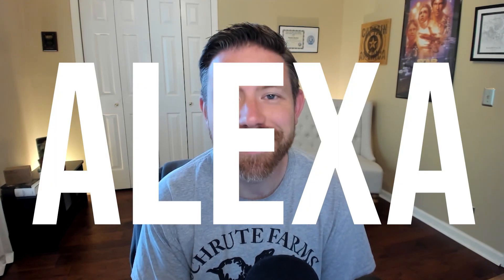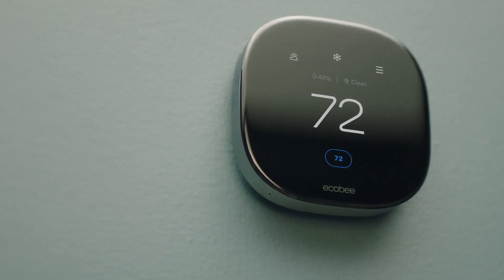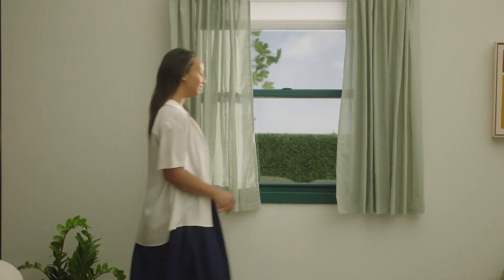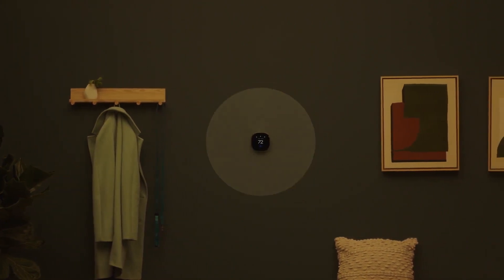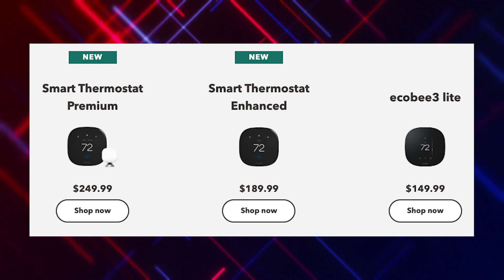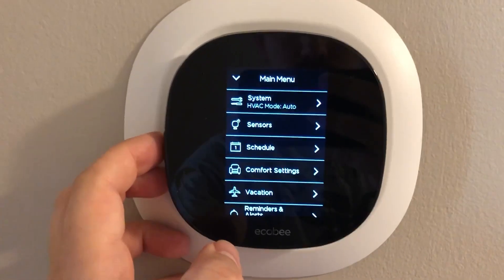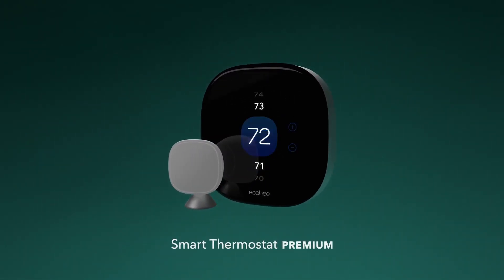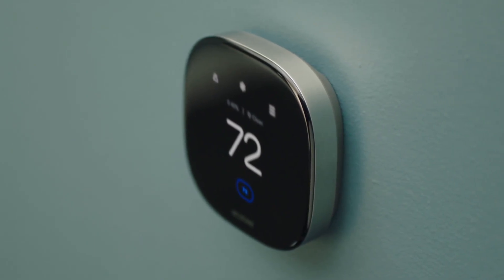ecobee Smart Thermostat Premium Announced!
It's been three years since ecobee refreshed its smart thermostat lineup. Today we're looking at the new ecobee Smart Thermostat Premium and Smart Thermostat Enhanced. Both have pros and cons based on your needs.